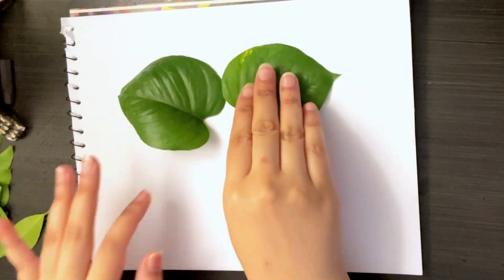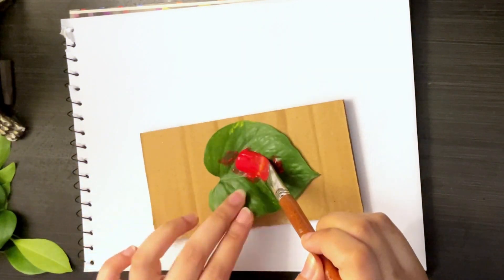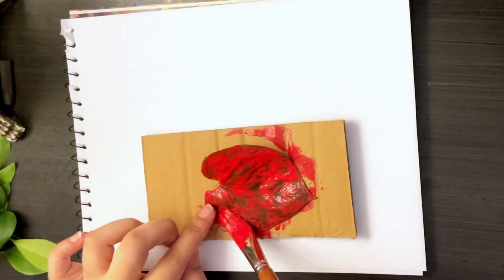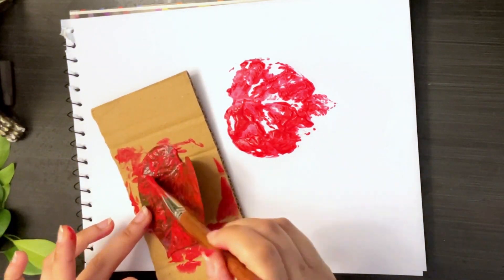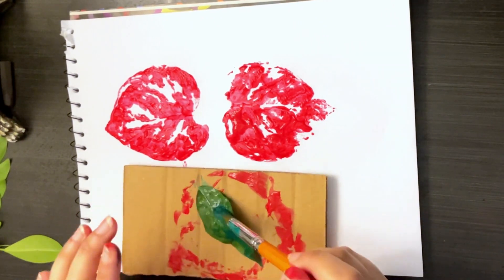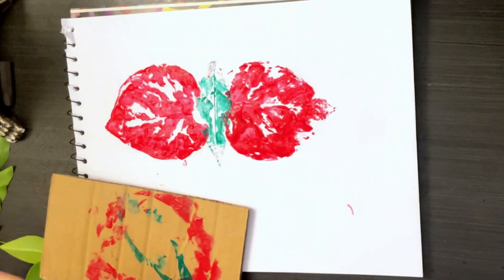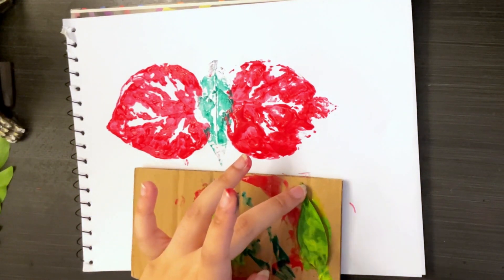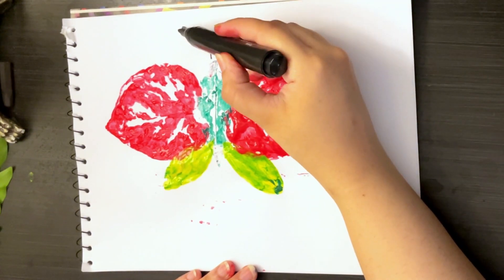Butterfly Leaf Painting: Creative Craft for Toddlers and Kids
In today's video, we're diving into a fun and simple craft project perfect for kids and toddlers – making a beautiful butterfly using leaf painting! 🍃🦋

This engaging and creative activity is not only easy to follow but also a fantastic way to introduce young children to the wonders of nature and art. Gather some leaves from your backyard, grab your paint supplies, and join us in creating colorful butterflies that will brighten up any room!

In this video, you will learn:

How to collect and prepare leaves for painting.
The step-by-step process of painting leaves to create butterfly wings.
Tips and tricks for making the craft enjoyable for kids of all ages.
Fun ways to display your finished butterfly artwork.
This craft is perfect for a rainy day, a classroom activity, or simply a fun project to do at home with your little ones. It helps develop fine motor skills, encourages creativity, and provides a wonderful opportunity for bonding with your child.

Materials needed:

Fresh leaves (various shapes and sizes)
Non-toxic paints
Paintbrushes
Marker
Cardboard